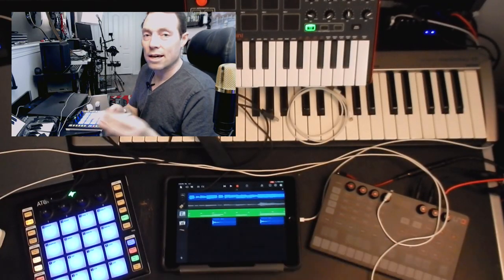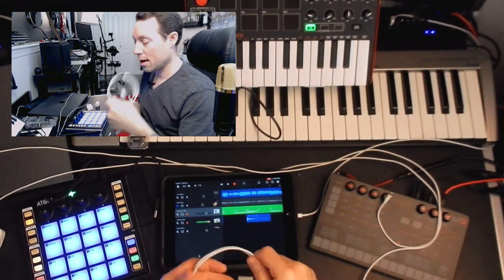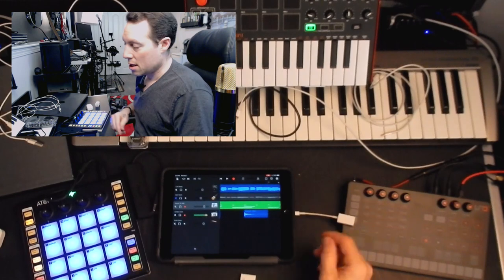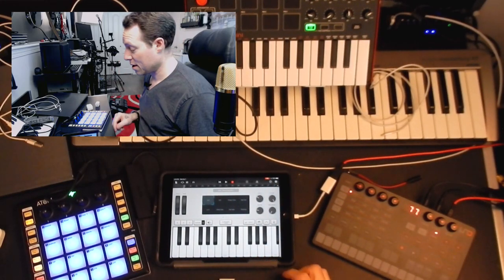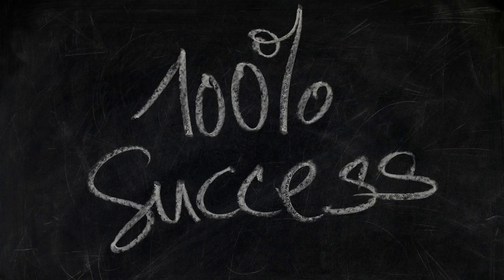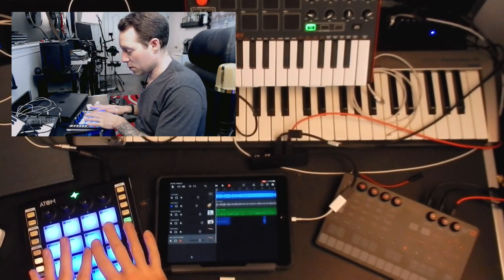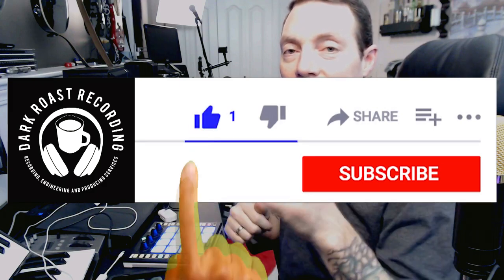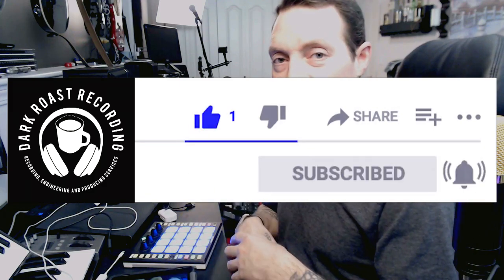Connecting USB Hubs with iPad Home Studio | Multiple Instruments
Let's demo which USB hubs and cables will work to connect multiple instruments and Midi controllers to your iPad or iPhone. In GarageBand, Bandlab, FL Studio and even Launchkey, this can help in live or studio settings when recording and performing music with a small setup.

The USB hubs, lightning connector kits and cables used in this video all work well and are all linked below where to buy for your convenience.

USB to lightning connector with charge port
USB to lightning without charge port
Orico 7 port USB 3.0 Hub
Anker 4 port USB 3 Hub
Lightning Cables
UNO Synth
Presonus Atom
Akai MPK Mini MKII

KRK KNS8400 Headphones
UNO Synth
IK Multimedia iRig 2
Presonus Studio One Pro v4
Presonus Atom
Q1002USB Mixer
Focusrite 2i2 interface
Behringer UMC1820